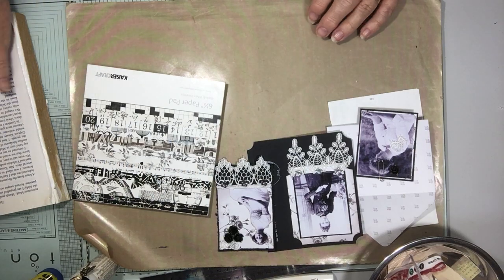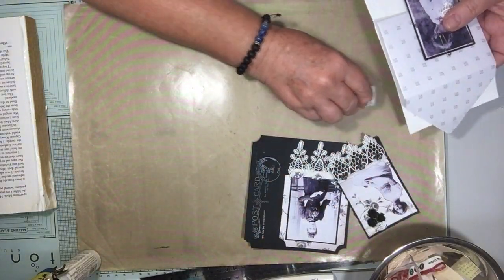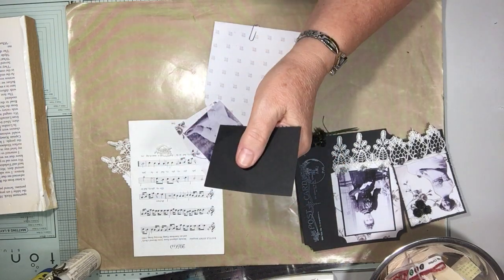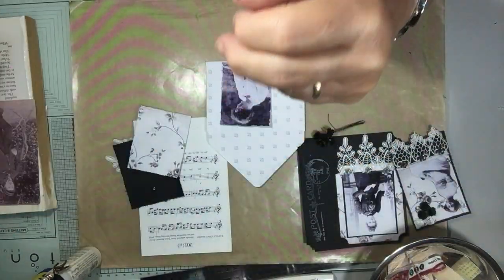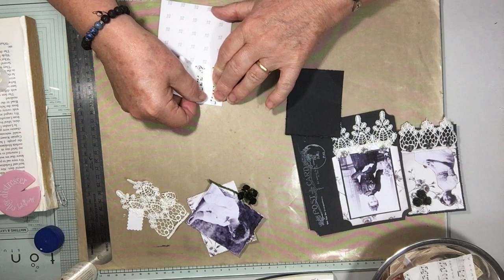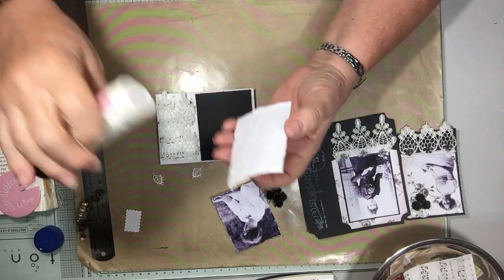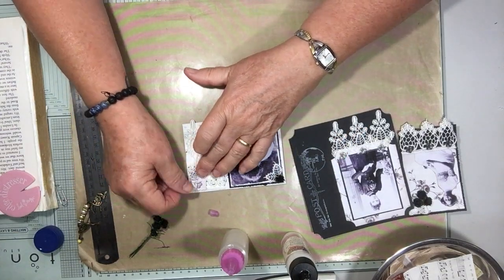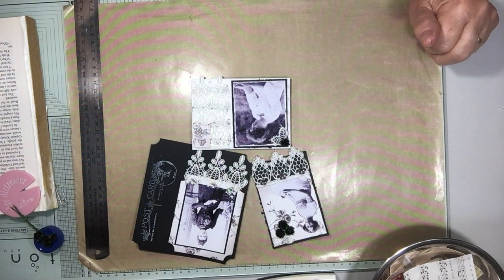The 100 Day Project Day 8 Black and Whit Photographs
Thanks Rachel for the inspiration
Lulu's kit :
:Etsy Origionalcraftydawk